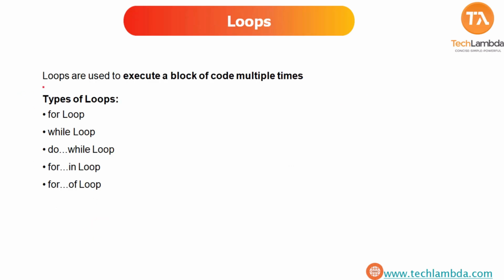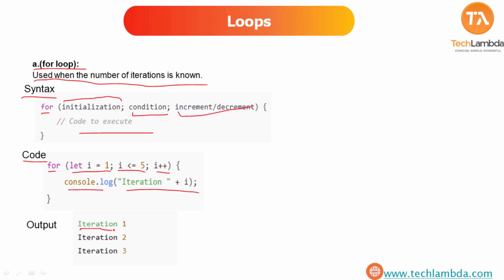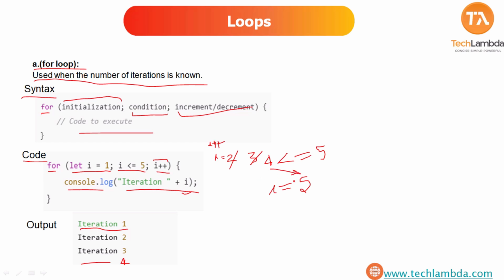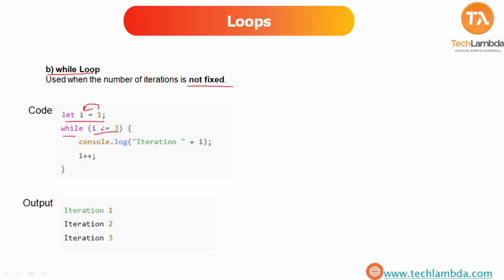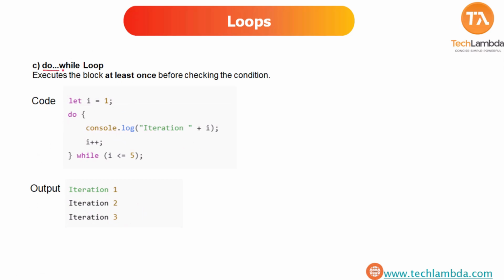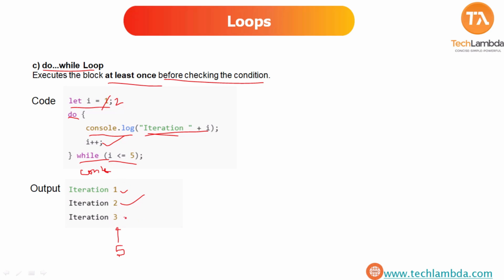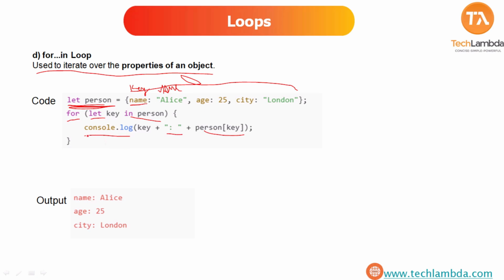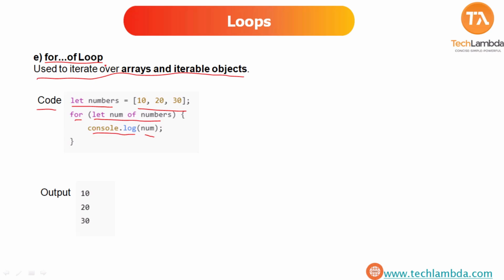🔄 JavaScript Loops Explained | for, while, do-while, for-in, for-of Loops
Welcome back to our JavaScript series! 🚀 In this tutorial, you'll master JavaScript Loops, essential tools for efficiently repeating tasks and iterating through data. Loops help you avoid repetitive coding and keep your code clean, readable, and effective.

In this comprehensive tutorial, we cover:

for loop:
Perfect for repeating tasks a set number of times clearly and efficiently.

while loop:
Execute tasks repeatedly as long as a certain condition remains true.

do-while loop:
Ensures your code runs at least once before condition checking.

for-in loop:
Ideal for iterating over object properties effortlessly.

for-of loop:
Simplifies iteration over arrays, strings, maps, sets, and more.

We'll explore real-world examples, common mistakes to avoid, and helpful tips for writing efficient, maintainable JavaScript code.

✅ What You'll Get:

Clear explanations of each loop type.
Real-world practical coding examples.
Tips and best practices for efficient coding.
Common loop pitfalls and how to avoid them.

JavaScript beginners wanting clarity on loops.
Front-end developers seeking best practices.
Students and professionals improving coding skills.
Anyone learning JavaScript fundamentals.